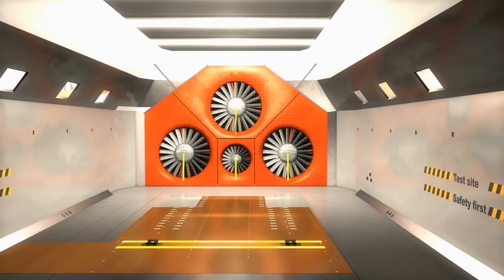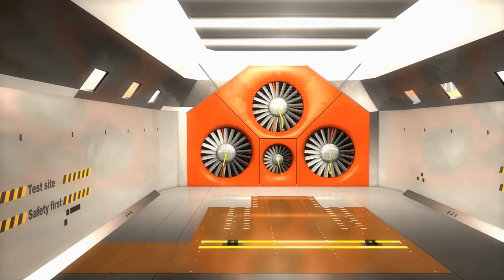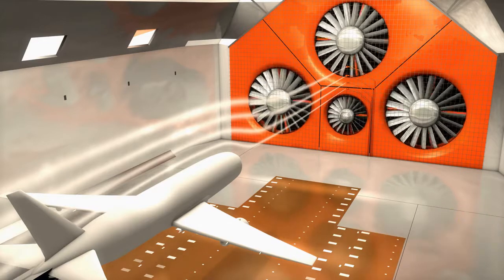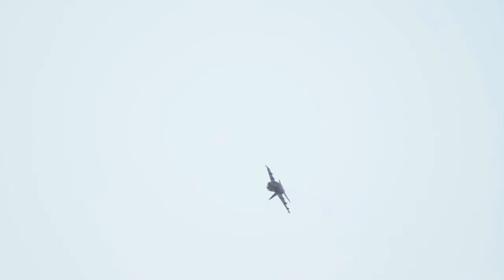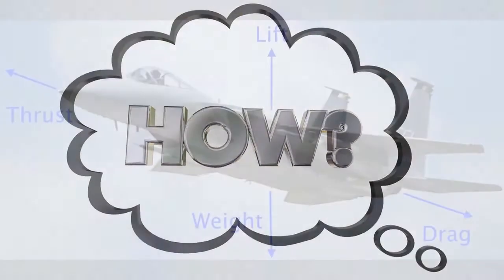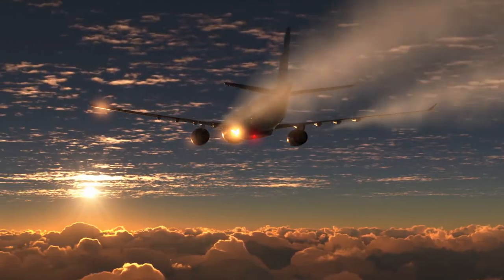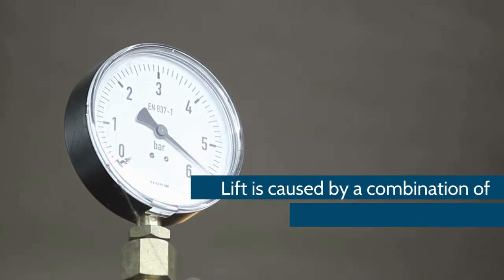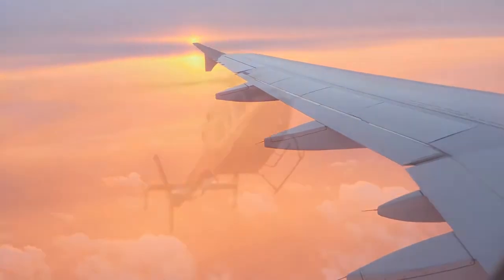Ask STARBASE Episode 065 How Do Aerodynamics Work?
Dory takes a question from Mr. Stark and helps us better understand Aerodynamics in this episode of Ask STARBASE!